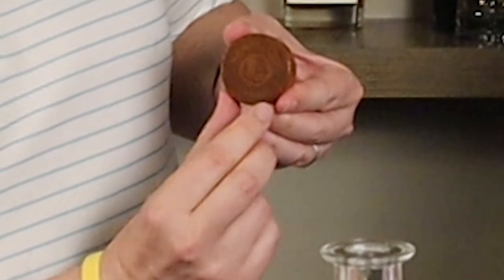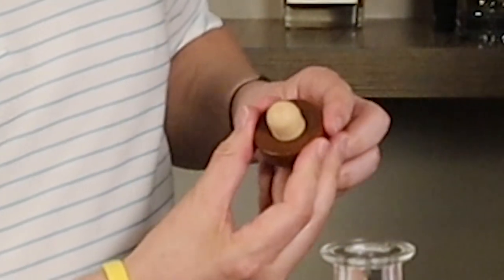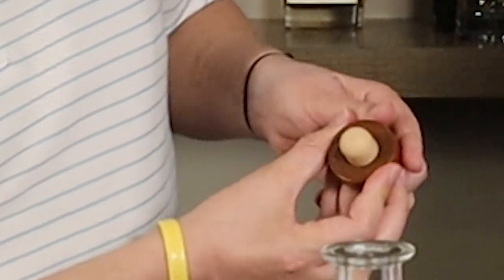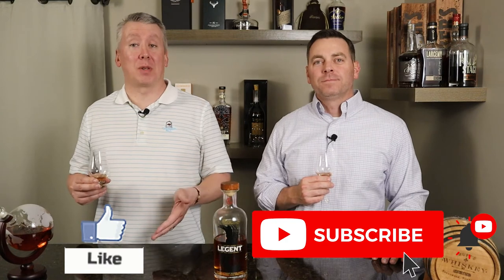Legent "Bourbon" Whiskey Review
Today we sample a whiskey from Suntory Beam that is stretching the rules of labeling...Legent Bourbon whiskey. It is very weird how a company as big as Suntory Beam keeps referring to Legent as a "landscape changing bourbon" when in actuality it is Beam straight bourbon partially finished in ex-sherry and ex-wine casks...which means it no long meets the definition of bourbon. Where this release is interesting is the fact that Beam Master Distiller Fred Noe selected the bourbon base and the Suntory Master Blender Shinji Fukuyo created the final blend of the casks...a combination of over 300 year of whisk(e)y distilling lineage working together.

The nose really comes through with the corn sweetness of bourbon with light ethanol. The palate is very reminiscent of proofed down Booker's, with peanut and corn sweetness but really no apparent impact from the finishing barrels. There is a bit of different note on the finish that could be from the finishing but...it really just tastes like bourbon. At the price of low 30's, this is a solid whiskey and we are interested to see if they continue to experiment...possibly making this a new line of bourbon with various finishes in the line of what the Japanese whisky scene is trying! Cheers!!!

Timestamps
00:00 Intro
00:20 Whiskey details & background
03:18 Nose & palate
06:58 Value thoughts
08:01 Speculating on the future
12:23 Outro